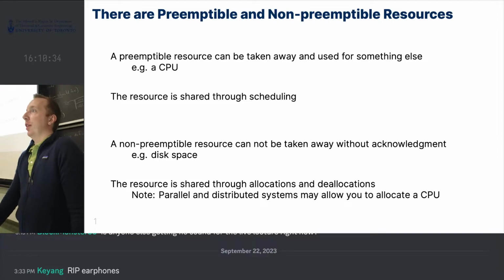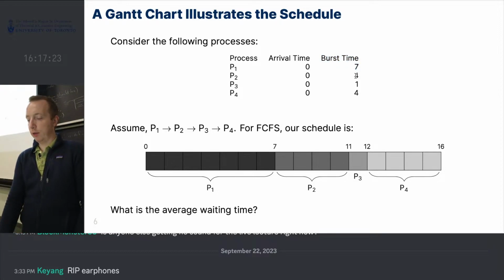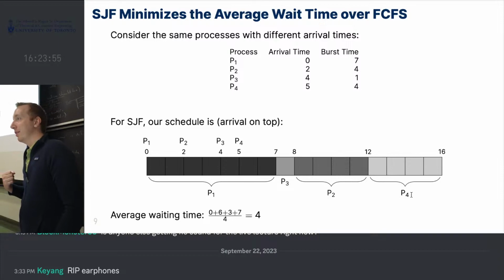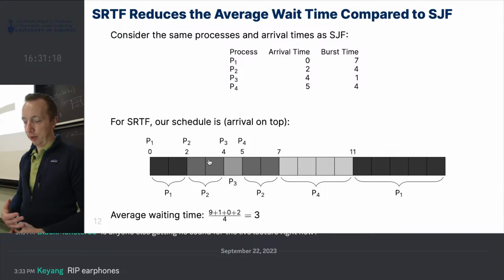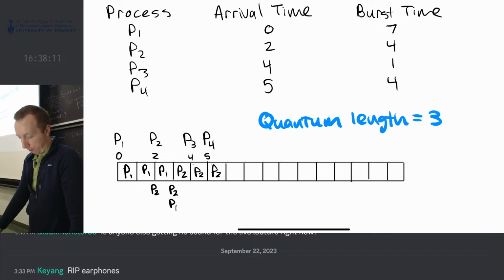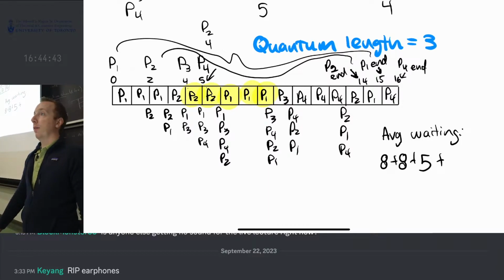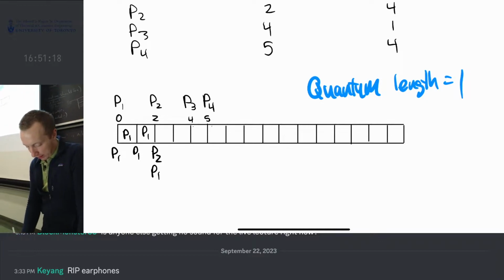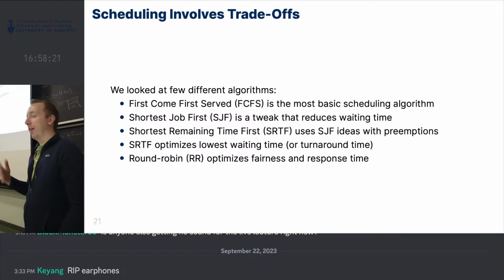Basic Scheduling (2023 Fall ECE 344 Section 2)